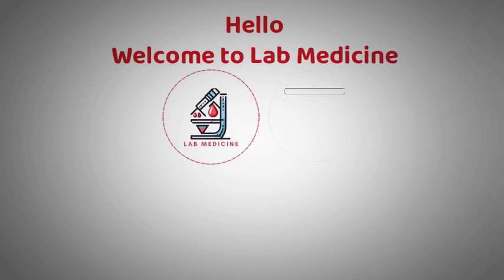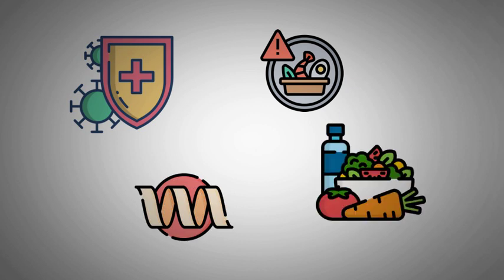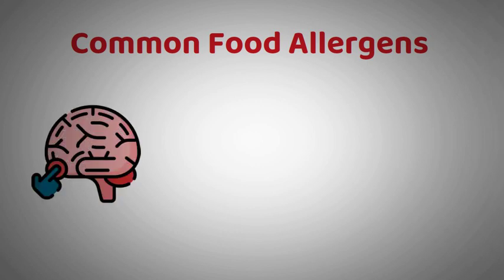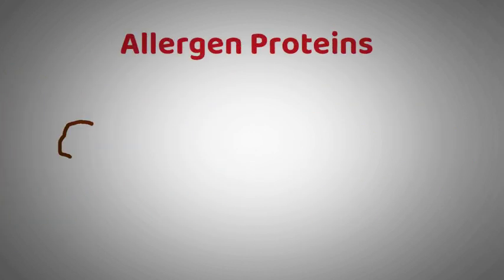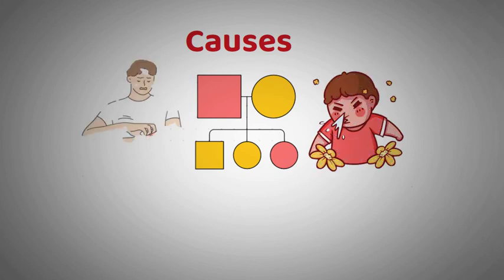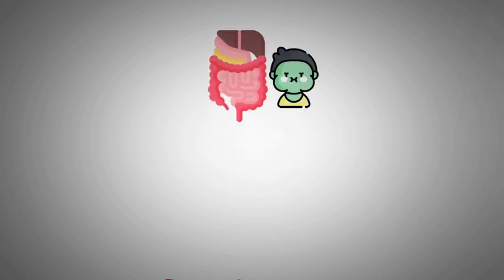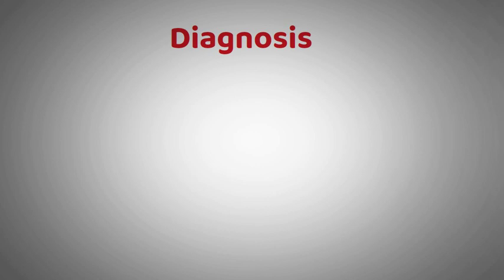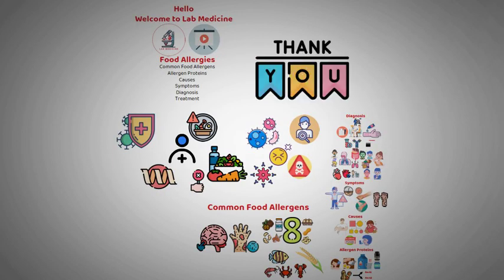Food Allergies: Understanding the Basics in Easy | Animated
Food allergies occur when your body has an immune response to certain foods. Common food allergies include milk, egg and peanut allergies. The best treatment for a food allergy is to avoid trigger foods. If you have severe allergic reaction symptoms, such as throat swelling, call to nearest hospital or go to your nearest emergency room.

Detail videos in Future InshAllah and bright well from this video. I will try my best to improve educational content.

Food Allergies Table of content
00:00 - Intro
00:16 - Overview of Food Allergies
00:44 - Common Food Allergens
01:12 - Allergen Proteins
01:31 - Causes
01:47 - Symptoms
02:27 - Diagnosis
02:44 - Treatment